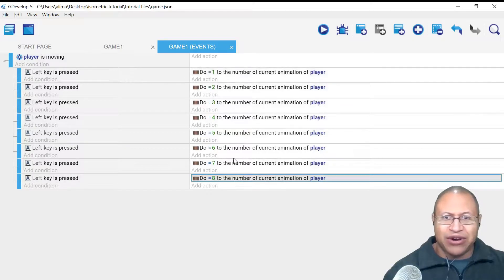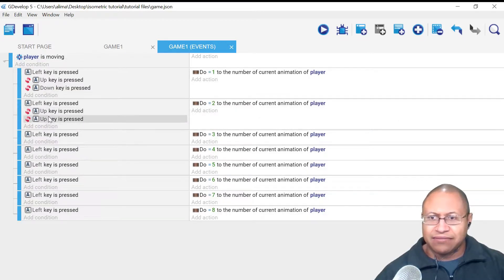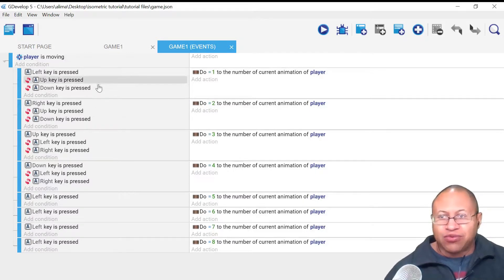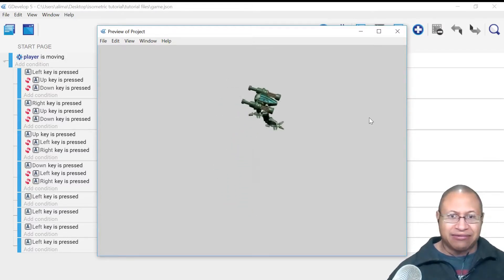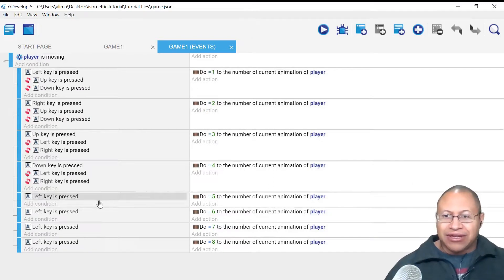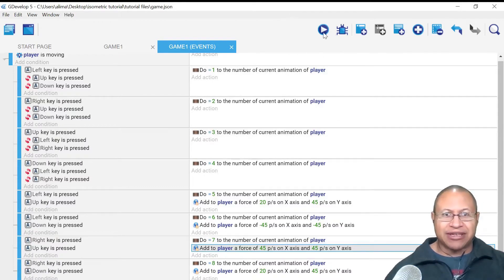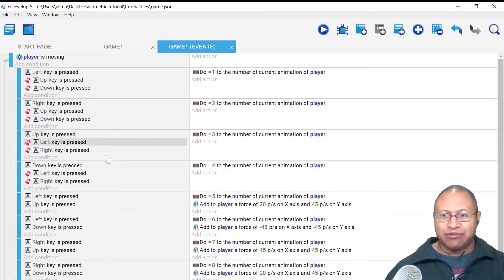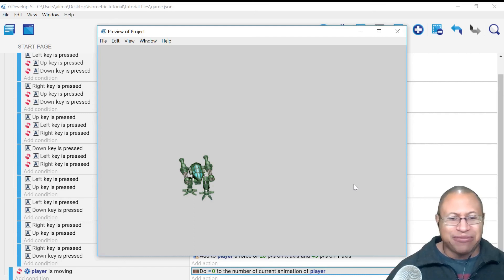Part 3 How to setup isometric movement and animation in Gdevelop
This video will show you how to set up isometric movement and isometric sprite animation to go along with that movement in the free game engine Gdevelop.
This video will take you through the process step by step